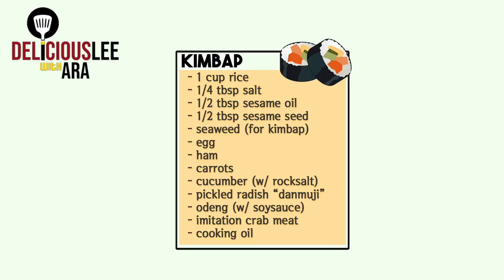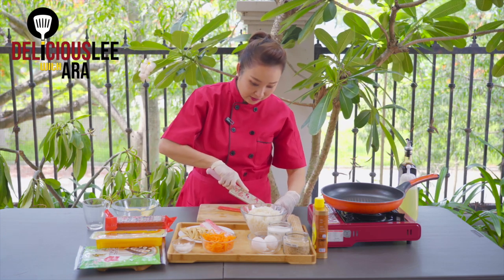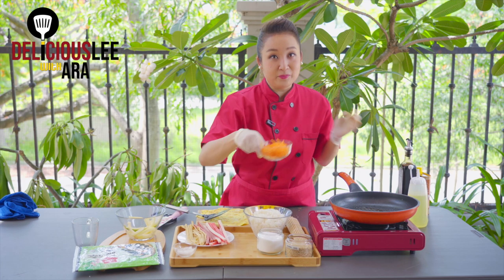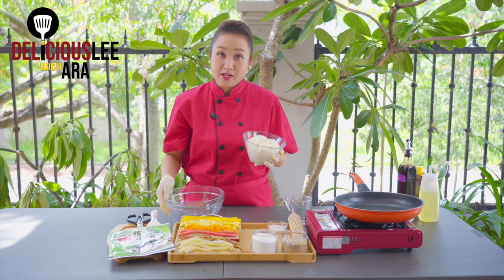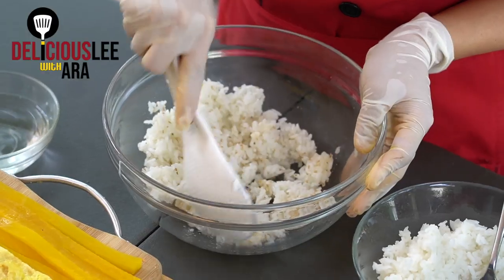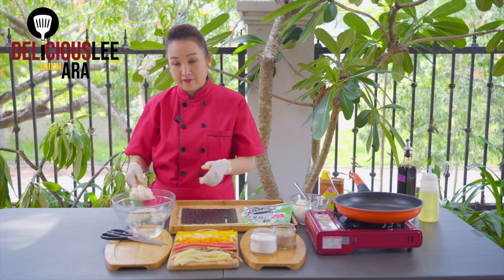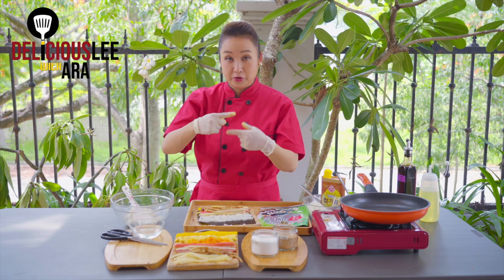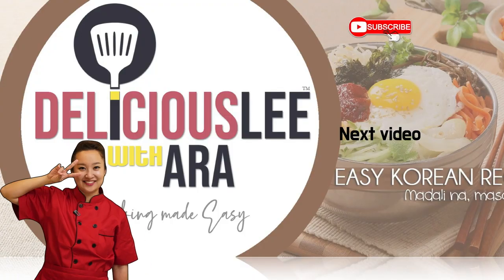[Easy Korean Recipes in Tagalog] KIMBAP (The basic on how to make Korean Rice Roll)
KIMBAP Ingredients:

*How to make the basic Kimbap aka Korean Rice Roll*

For the rice:
- 1 cup of Rice
- 1/4 tsp salt
- 1/2 tsp sesame seed
- 1/2 tsp sesame oil

*Do not use "hot" rice but release the heat after cooking it fresh;
* do not "smush" the rice, try to retain the shape of the rice when mixing it

For the stuffings in Kimbap, you may use whatever you have in the house,
however for the basic version:
- egg
- ham
- carrots
- cucumber (marinated in rock salt)
- pickled radish (danmuji)
- odeng (cooked with 1spoon of soysauce)

Kimbap is the mostly eaten for outings, picnics, or for lunch boxes "take outs"
Hope you enjoy cooking :)
Easy Korean recipes in Tagalog-